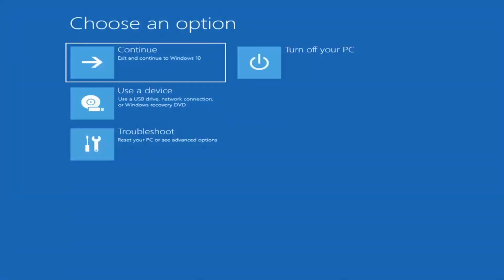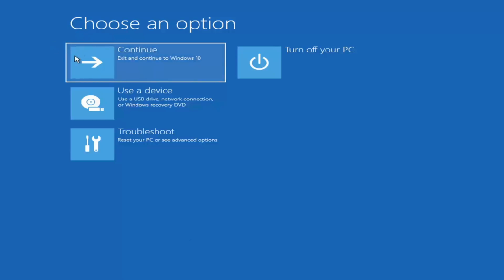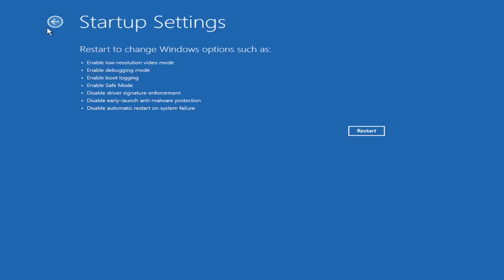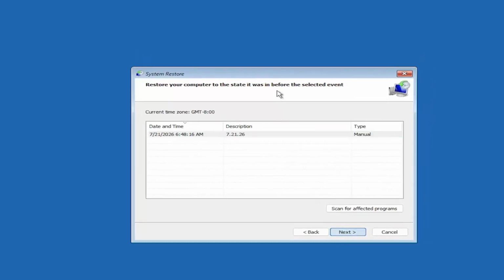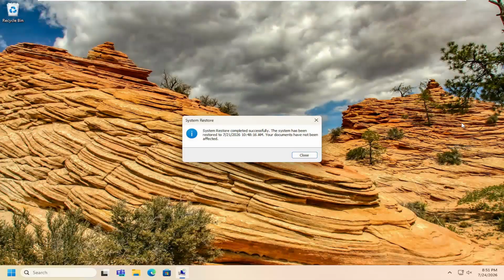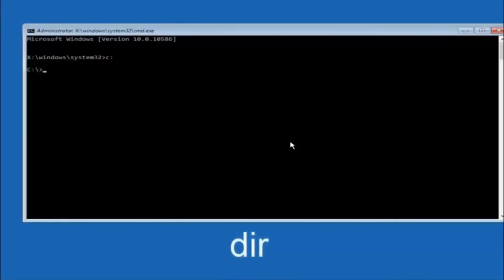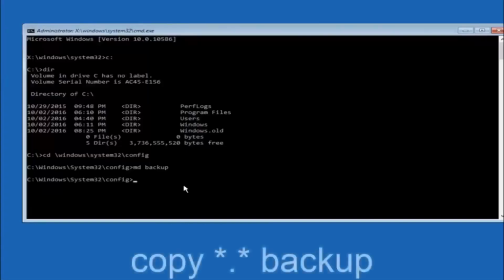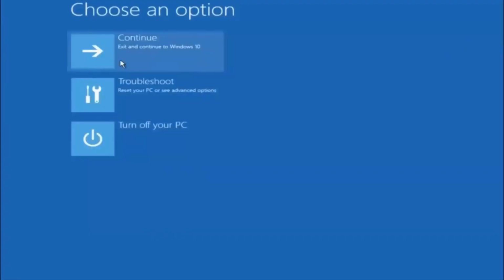How To Fix Blue Screen on ASUS ROG Strix Scar 15 [Solution]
If your ASUS ROG Strix Scar 15 is displaying a blue screen, this video covers the topic by discussing common causes of Windows system errors and unexpected crashes. It is designed for users experiencing startup issues, recurring blue screen messages, or system stability problems on the ASUS ROG Strix Scar 15 gaming laptop. The tutorial provides helpful information to better understand what these errors may indicate and how they can affect gaming laptop performance. Whether the issue appears during startup or regular use, this guide offers valuable insights into ASUS ROG Strix Scar 15 blue screen problems.

Issues addressed in this tutorial:
ASUS ROG Strix Scar 15 blue screen
How to fix ASUS ROG Strix Scar 15 blue screen

This tutorial focuses on the ASUS ROG Strix Scar 15 blue screen issue and helps viewers understand common Windows errors that can impact gaming laptop reliability and system performance. It is a valuable resource for anyone searching for ASUS ROG Strix Scar 15 troubleshooting information, startup error details, or system crash topics. By discussing the overall issue and its possible causes, the video provides useful context without explaining the repair process. It is an excellent reference for ASUS ROG Strix Scar 15 users looking to learn more about blue screen errors and Windows stability.